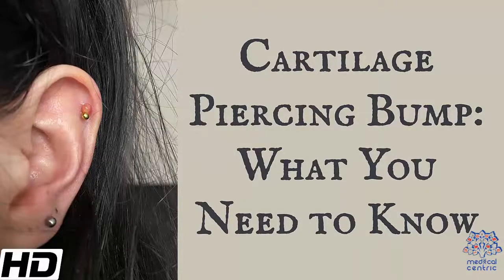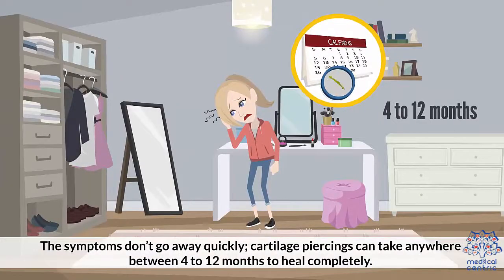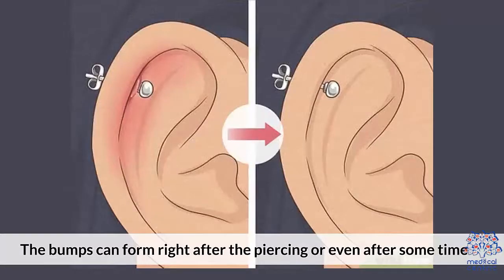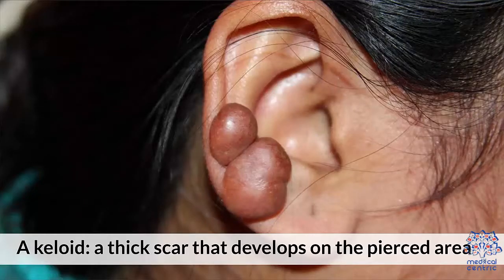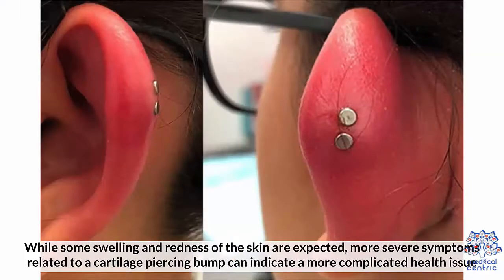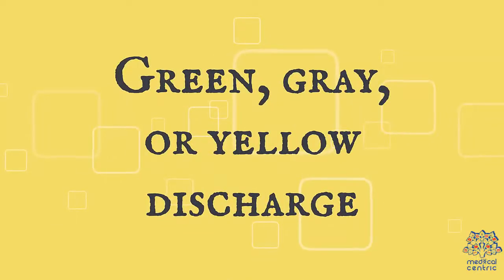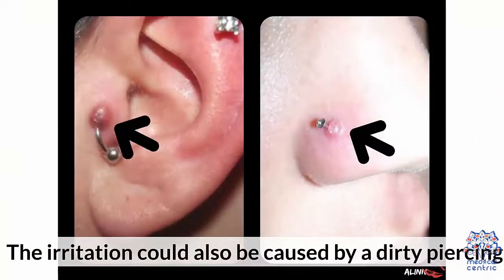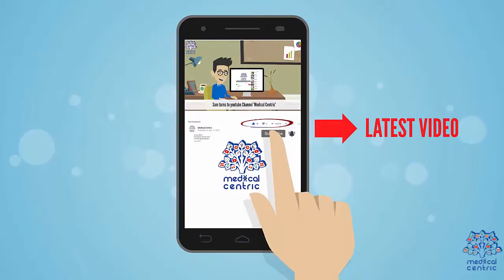Cartilage Piercing Bump: What You Need To Know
Chapters

0:09 Introduction
0:45 what is cartillage Piercing Bump
1:35 when to get medical attention
2:08 Treatment

• Cartilage piercings are more irritable than ear piercings as they take longer to heal.
• They are prone to irritation, and you may notice some swelling or a bump around the pierced area a few days after the procedure.
• Other signs that could show up are redness of the skin, bruising, mild pain, and bleeding.
• The symptoms don’t go away quickly; cartilage piercings can take anywhere between 4 to 12 months to heal completely.
• More than that, you’re also likely to experience symptoms such as itching and discoloration of the skin while the pierced area is healing.
• With that in mind, let’s look at cartilage piercing bumps in detail:
What is Cartilage Piercing Bumps?
• Bumps appearing after a cartilage piercing is a very common phenomenon, and they are usually caused by the irritation discussed earlier.
• The bumps can form right after the piercing or even after some time.
• The swelling decreases as the pierced area heal with time. However, if you still have a bump on the skin, it might be due to:
1. A granuloma, which is a lesion that shows up 6 weeks after a piercing
2. A pustule: a pimple or blister with pus
3. A keloid: a thick scar that develops on the pierced area
• Piercing bumps can also be caused by poor aftercare, genetics, allergies, and bad luck. It’s definitely hard to avoid bumps caused by the last one.
• However, these bumps do completely go away with the right treatment.
When to Get Medical Attention
• While some swelling and redness of the skin are expected, more severe symptoms related to a cartilage piercing bump can indicate a more complicated health issue.
• You should consult with a doctor if you experience:
1. Vomiting
2. Chills
3. Nausea
4. Dizziness
5. Unusually smelly or thick discharge
6. Uncomfortable pain or swelling
7. Green, gray, or yellow discharge
Treatment for Cartilage Piercing Bumps
• You can deal with cartilage piercing bumps yourself if the symptoms are not severe.
• The first step to take is to try and change your jewelry. Some people are allergic to certain metals, while some might experience irritation due to contact dermatitis.
• Changing jewelry to remove it from your skin for some time can help.
• The irritation could also be caused by a dirty piercing.
• Try cleaning out the piercing if changing it doesn’t work.
• Finally, try out compresses, such as chamomile, to get more blood into your cartilage and pump it full of antioxidants.
• This can help you heal quicker.